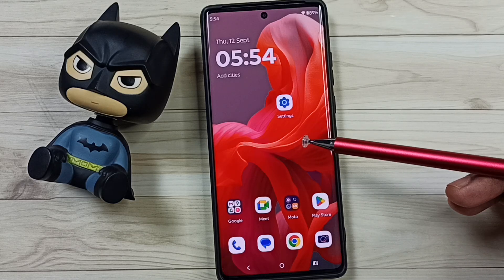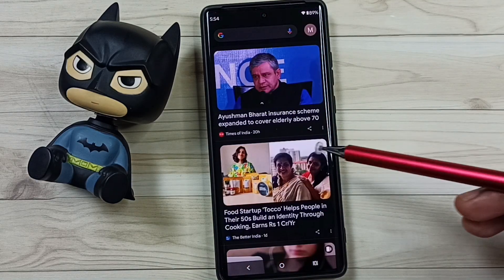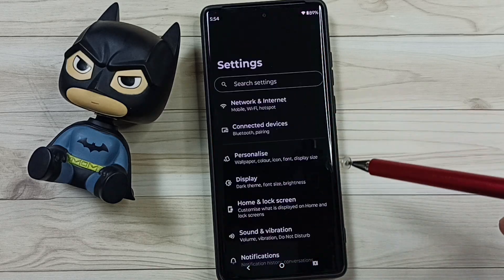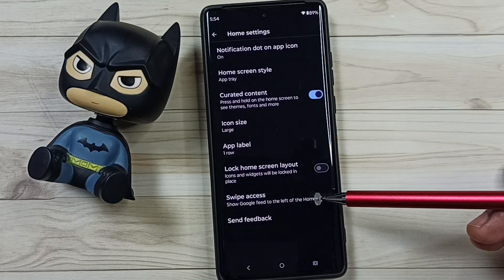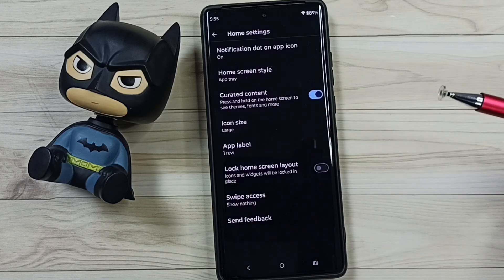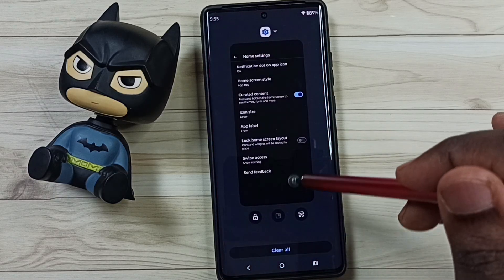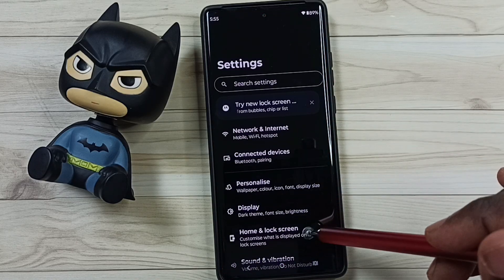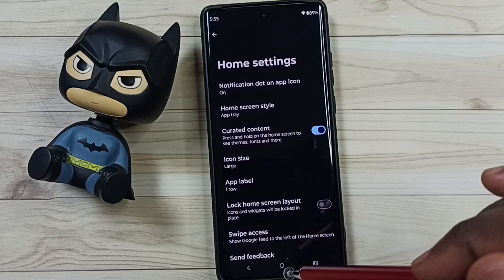How to Turn OFF / Delete Google News Feed Widget Screen on Motorola Moto Phone